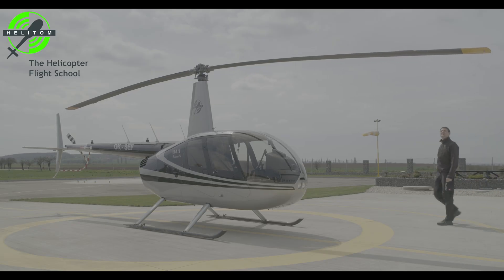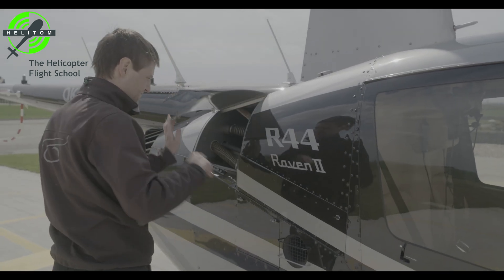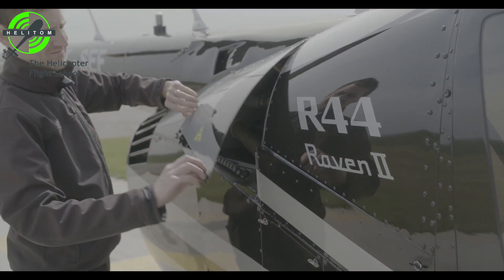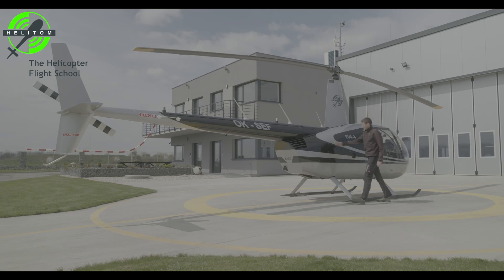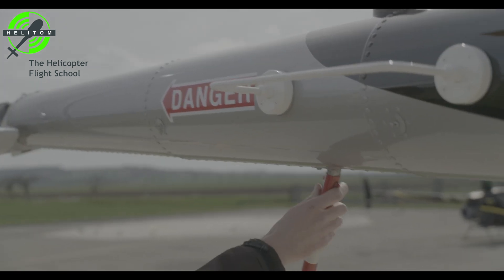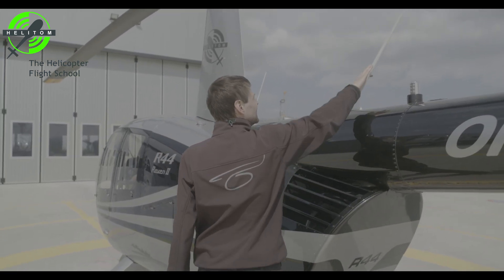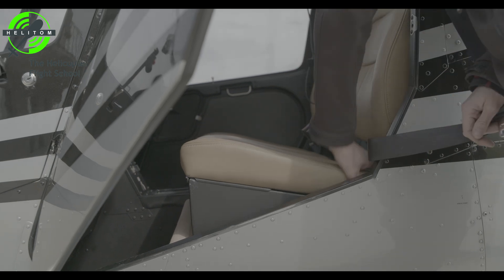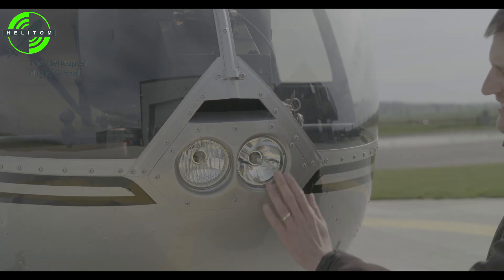Robinson R44 - preflight check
Preflight check for Robinson R44 Raven II helicopter.